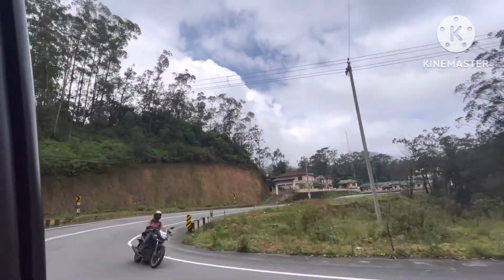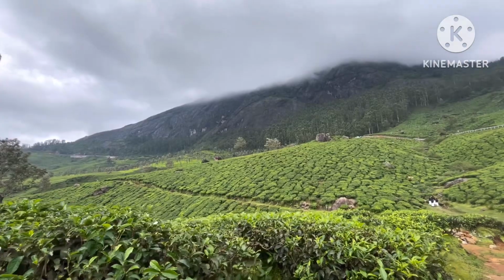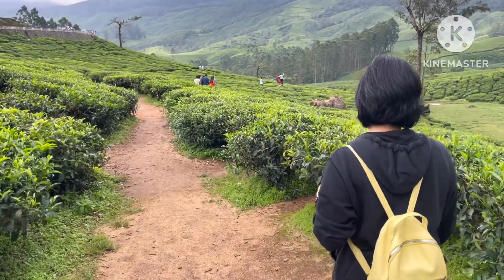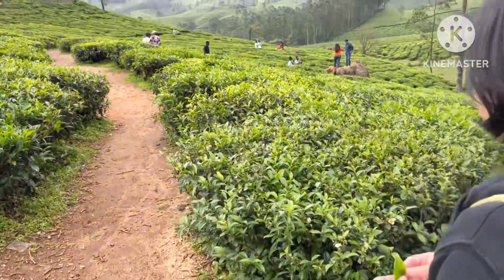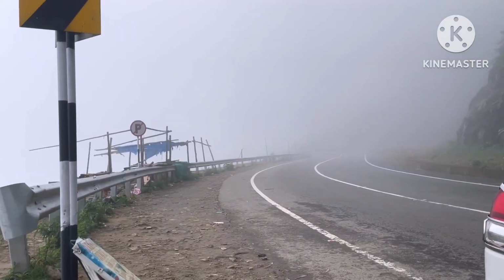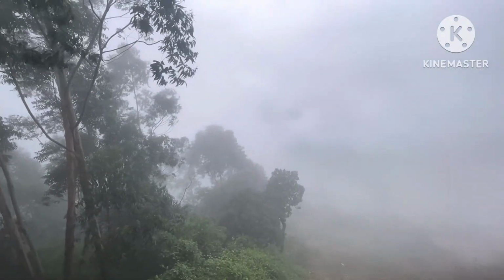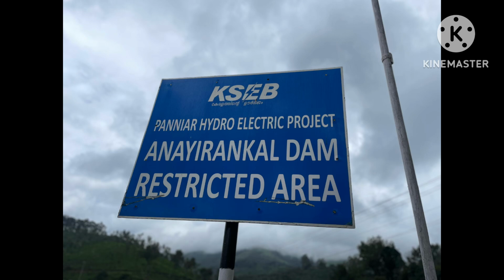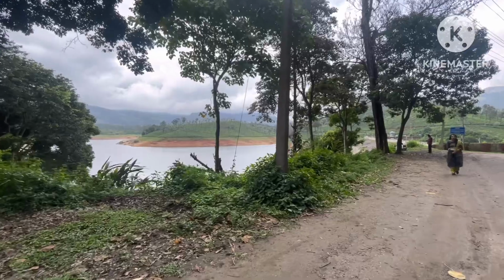Munnar Day Tour: Cloudy Mountains and Water Dam!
Our next stop are tea plantation, and the cloudy mountains and water dam! Are we in Switzerland?